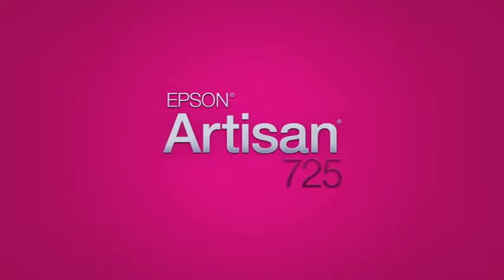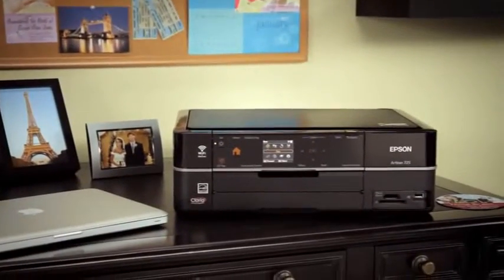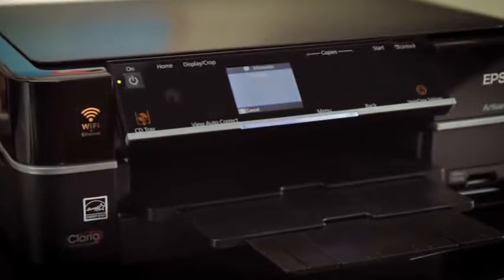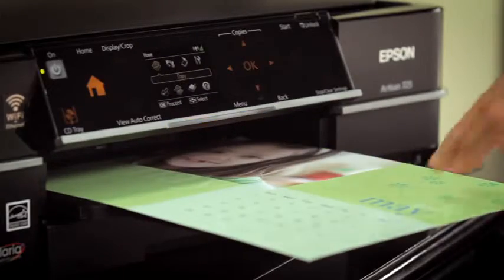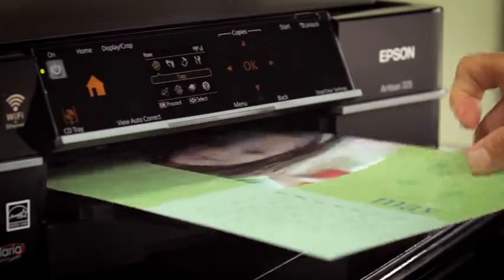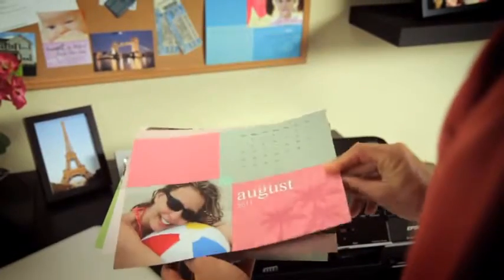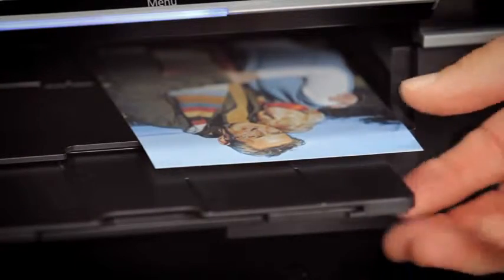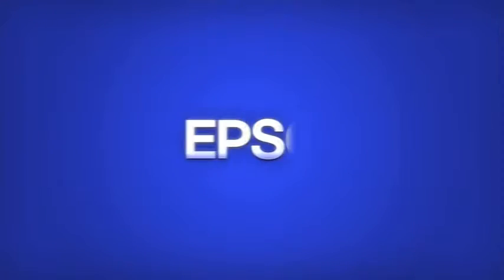Epson Artisan 725 All in One Printer Product Overviewmov1